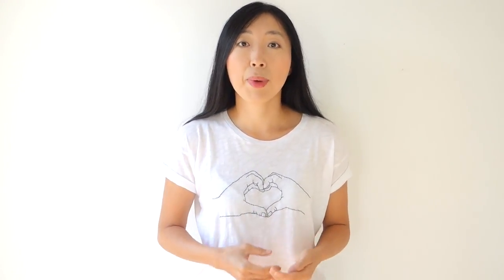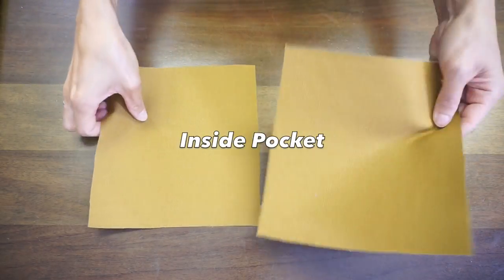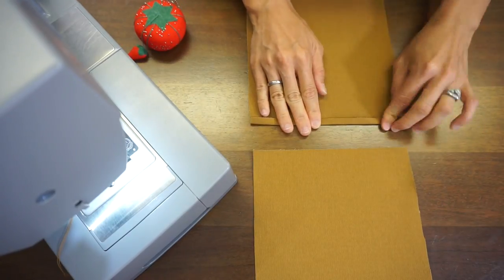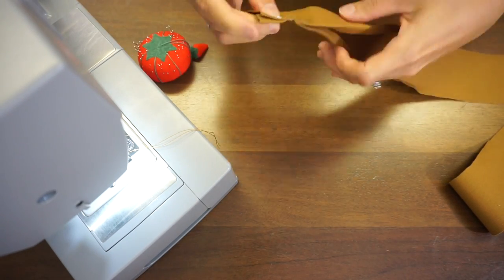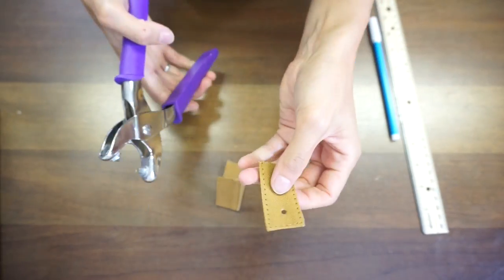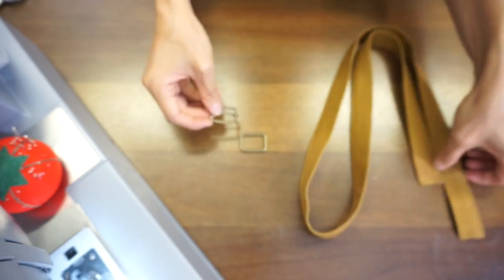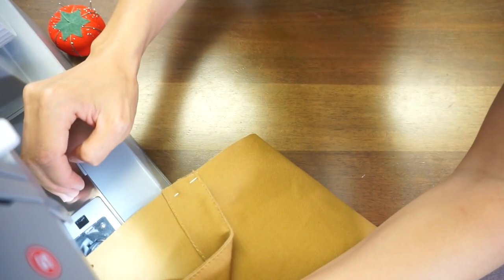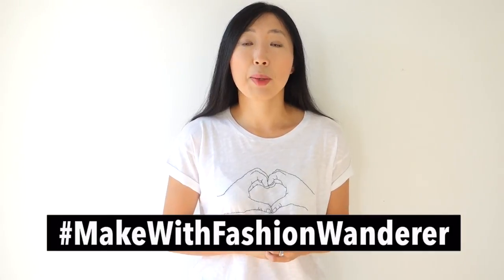DIY Tote Bag (Free Bag Pattern!)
Learn how to sew a simple bag with this easy DIY tote bag pattern. Discover how to sew a reusable grocery bag by following this DIY tote bag tutorial for beginners.

Use fun print fabrics to make tote bags of various shapes, sizes and colors. Using this simple bag pattern, there are so many ways to create your own custom tote bag with a flat bottom, pockets, handles and also an inner lining.

It’s really easy to sew a simple bag following this DIY tote bag tutorial. This is a fun beginners sewing project and a reusable bag is also practical for everyone to have.

Hi! I’m Soon Joo and I am here to help you learn how to re-create your capsule wardrobe by upcycling existing clothes, and also how to make clothes from scratch.